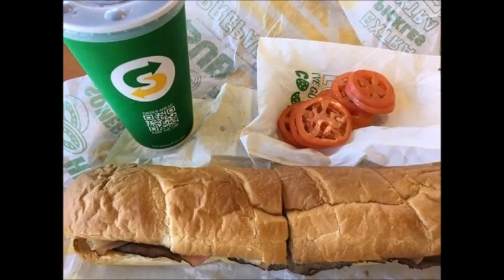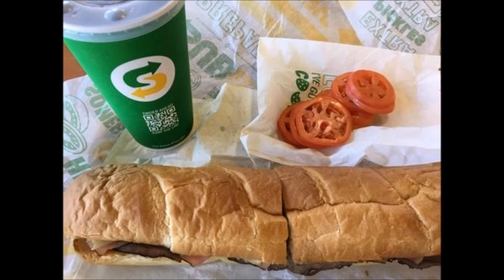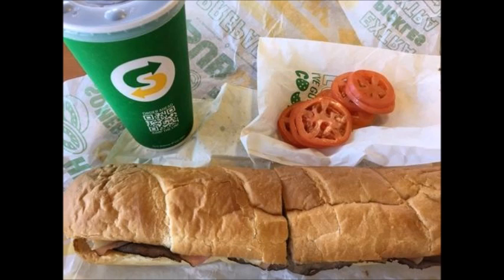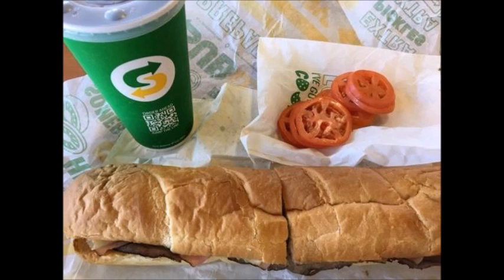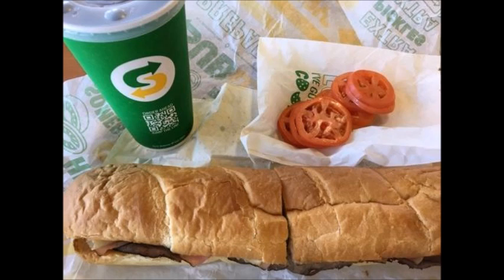Poker Fraud Alert Radio clip: Druff and Tomatoes on the Side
Dan Druff does battle with a weird Subway sandwich shop owner, after being refused to have the sandwich's tomatoes left on the side.

Clip is from Poker Fraud Alert Radio, aired on 11/16/2021.